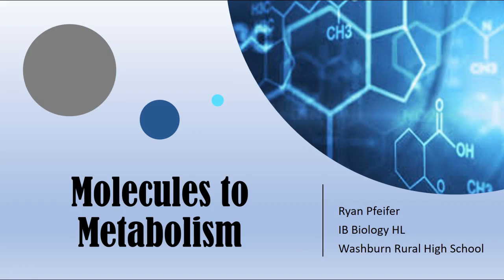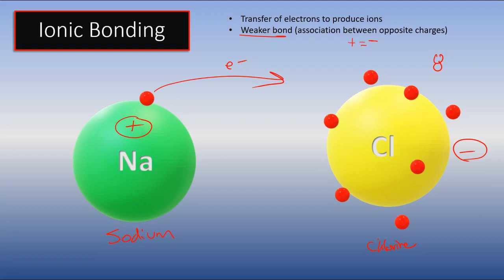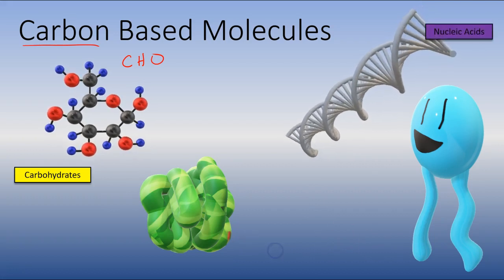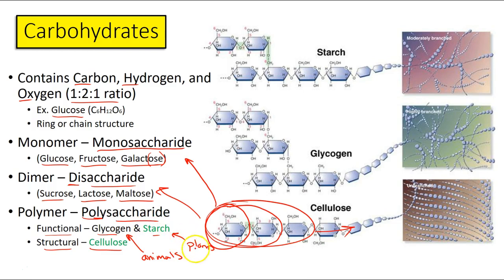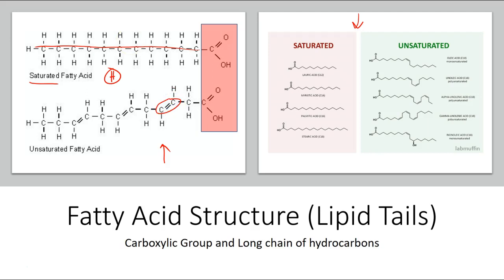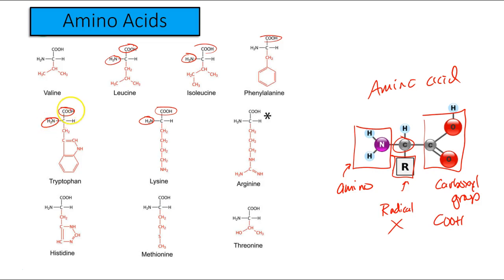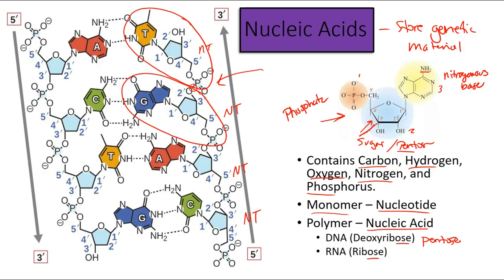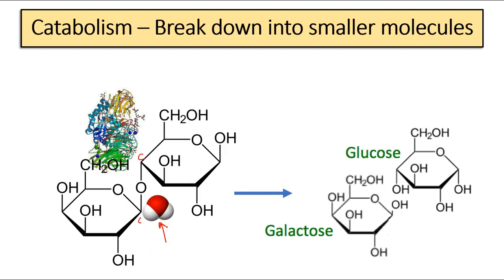Molecules to Metabolism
2.1 Molecules to Metabolism

Understandings/Objectives:

1. Molecular biology explains living processes in terms of the chemical substances involved.
2. Carbon atoms can form four covalent bonds allowing a diversity of stable compounds to exist.
3. life is based on carbon compounds including carbohydrates, lipids, proteins, and nucleic acids.
4. Metabolism is the web of all the enzyme-catalyzed reactions in a cell or organism.
5. Anabolism is the synthesis of complex molecules from simpler molecules including the formation of macromolecules from monomers by condensation reactions.
6. Catabolism is the breakdown of complex molecules into simpler molecules including the hydrolysis of macromolecules into monomers.

Applications/Skills:

1. Drawing molecular diagrams of glucose, ribose, a saturated fatty acid, and a generalized amino acid.
2. Identification of biochemicals such as sugars, lipids, or amino acids from molecular diagrams.